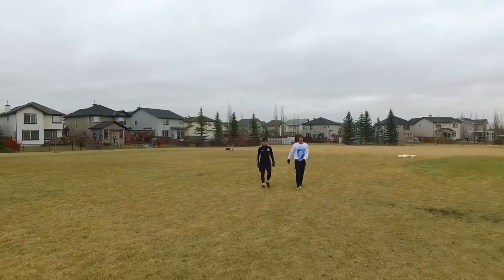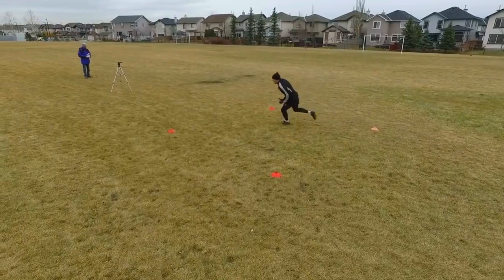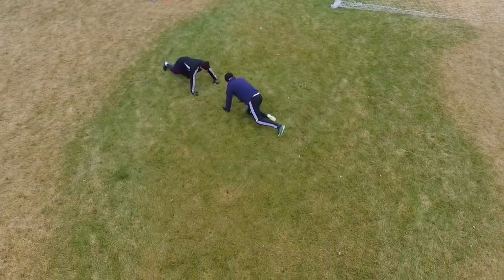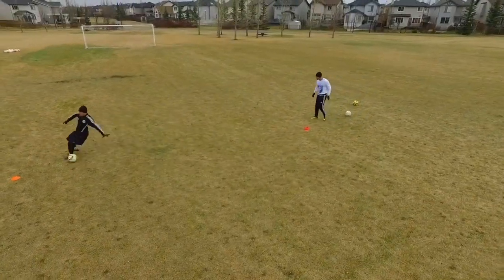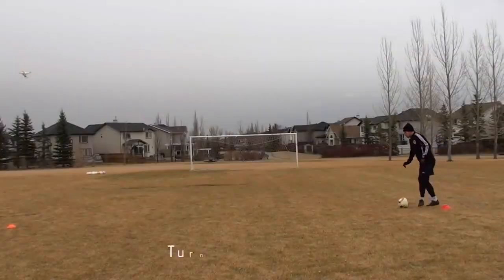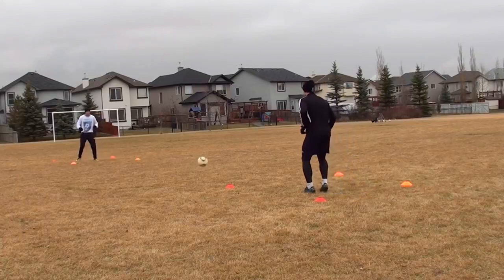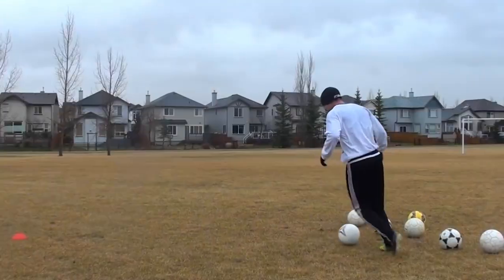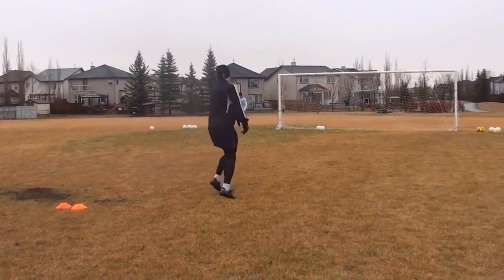ESSENTIAL Soccer Training For Kids I wish every ambitious player tried...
🏆 Ambitious soccer player (click here) 👈 Discover essential soccer training for kids I wish every ambitious player tried...

⚽️ Download The Soccer Success Planner - How to improve faster, get more wins, and achieve your goals this season - without practicing more (it's free)

🏆 Join The Online Academy - How to transform your game in 90 days, develop the skills, impress your coaches, and become the go-to player (limited spots available)

Today's video is a game-changer for every young, ambitious player out there! 🌟 Get ready to elevate your game with ESSENTIAL soccer training specially crafted for kids who dream big on the field!

In this power-packed video, we're diving into the answers to some burning questions:

🔥 What's the Best Soccer Training to Do?

Discover the key drills and exercises that I've personally found to be game-changers in boosting skills, speed, and confidence. This is the stuff that separates the good from the great!

👶 What About Soccer Training for Kids?

I've got you covered! Tailored specifically for our younger warriors, this training is designed to be fun, engaging, and effective. Because the journey to greatness starts early!

🔄 Full Soccer Training Session Example

Ever wished for a step-by-step breakdown of a full training session? Today's your lucky day! Follow along as we go through a comprehensive training session that covers all aspects of the beautiful game.

👧👦 Full Soccer Training Session for Kids?

Absolutely! This video is your go-to resource for a complete session suitable for the younger generation. Let's nurture the passion for soccer from an early age and set the foundation for future stars!

Ready to take your game to new heights? Hit play now, absorb the knowledge, and implement these ESSENTIAL drills into your routine. Your journey to soccer excellence starts here! ⚽💪

Let's dominate the field together! 💯⚽

- Coach Dylan